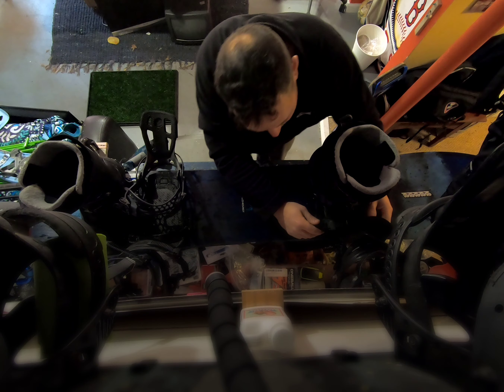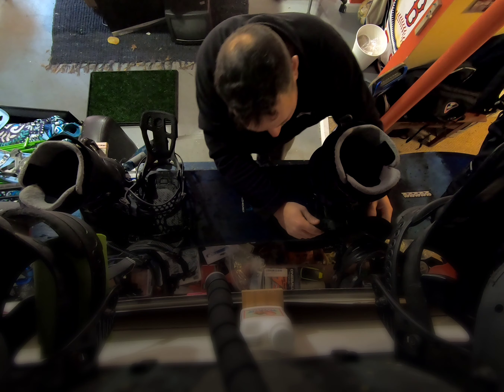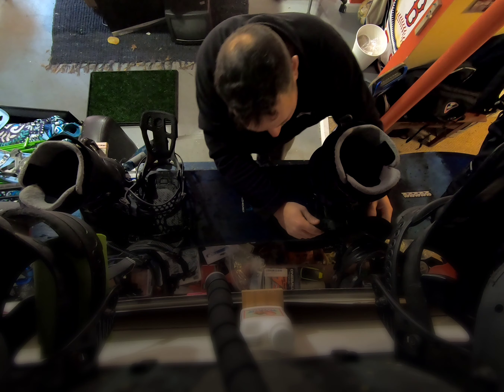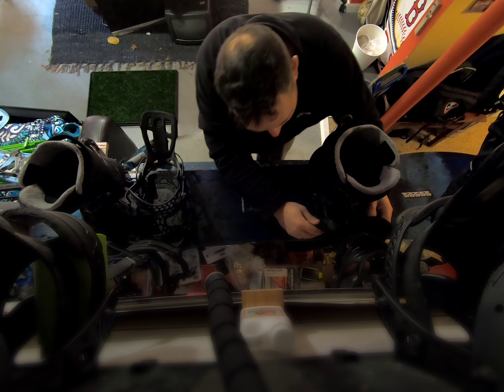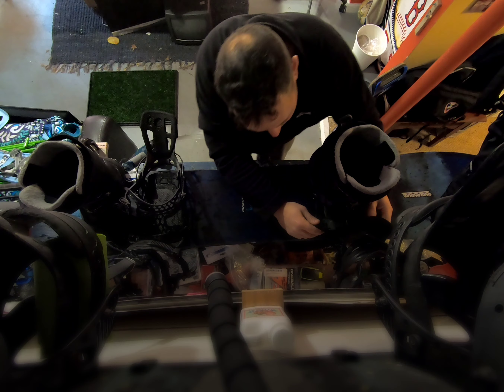Tips for a successful first day out on your Flow Bindings. Beaudog 2-3-24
Setting up your bindings before you head up your first lift is crucial. So do it the night before in your warm house and you will be off and riding.

Flow bindings work best for entry and still provide great control with a snug fit.  You don't want a tight fit as it can make it tough to get your boot in far enough in. If you do go too tight you will need to loosen it, remember to take your boot out, then loosen the straps, and put boot back in and reset the straps, snug.

For easiest entry find a flat spot.  If a flat spot is not available find some soft snow an dig your toe edge in till you make a stable shelf you can easily stand on.  Then put your boot in and may need to jam your toes into the snow just a bit then pull up your highbackand lock it.

Another tip for bindings in general is to breath out as you bend over to clear room in your lungs which clears room for easier bending over.

Click this link to get Flow Bindings!